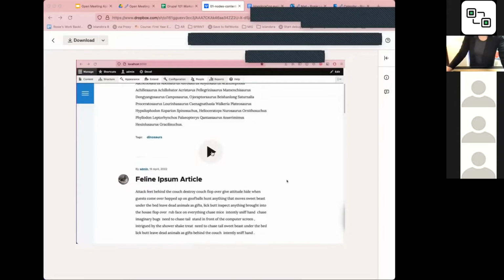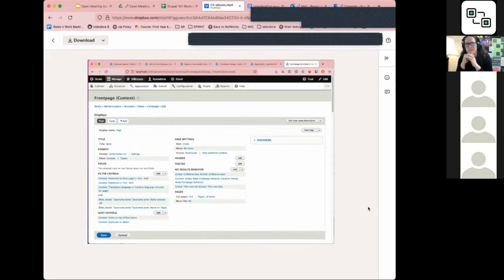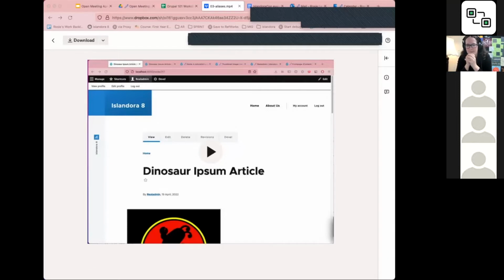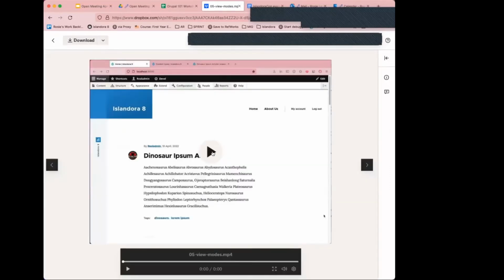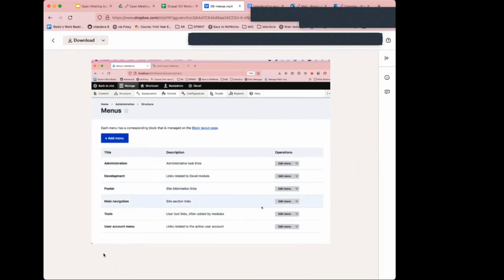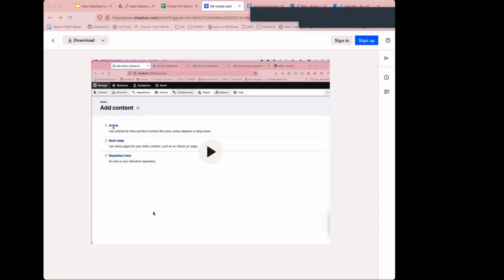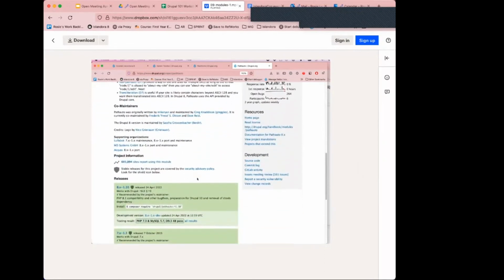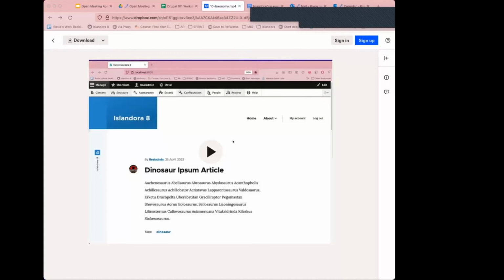Drupal 101 Videos workshop